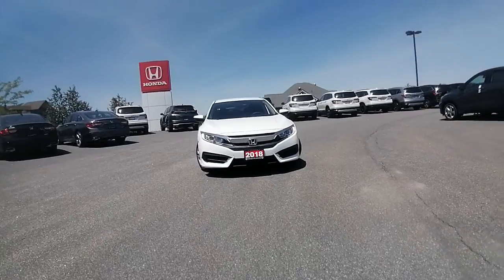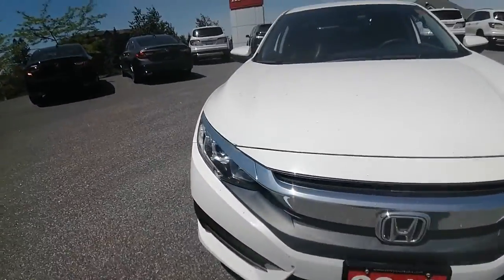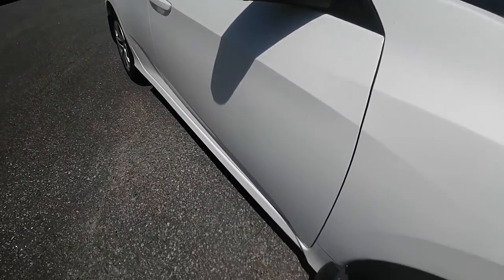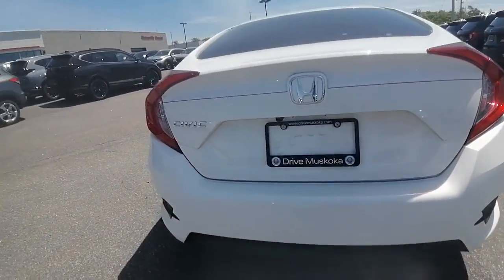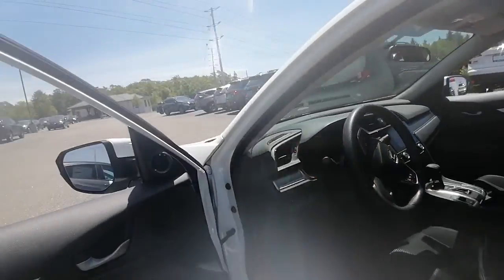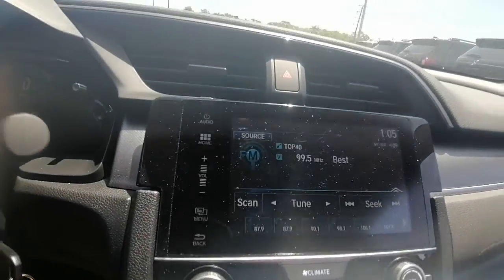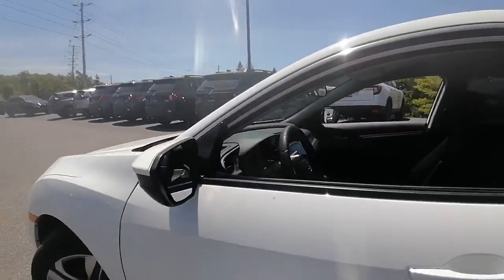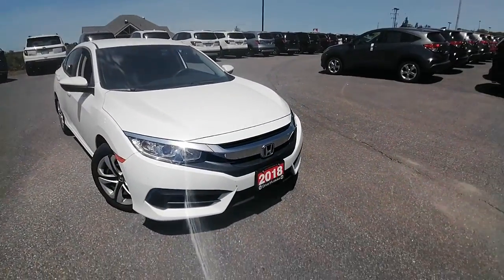2018 Honda Civic LX for Seaham